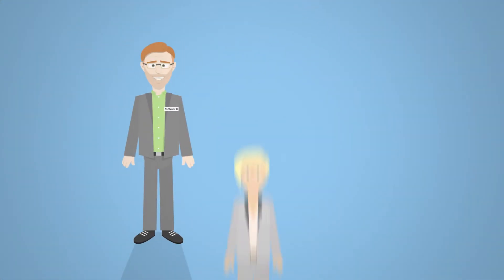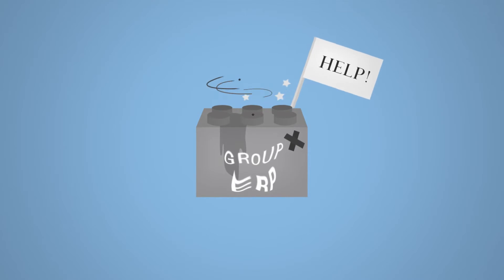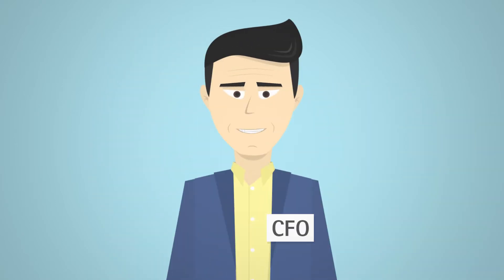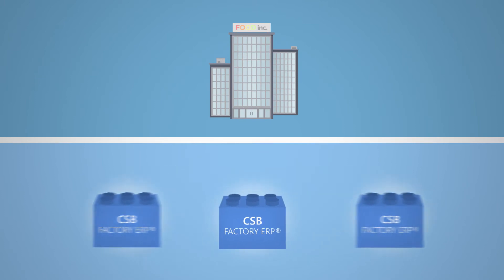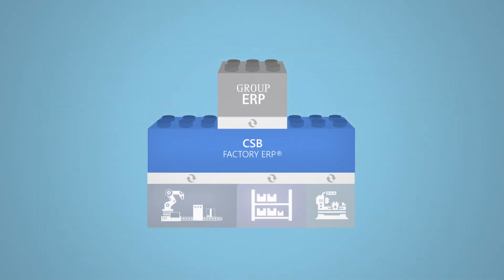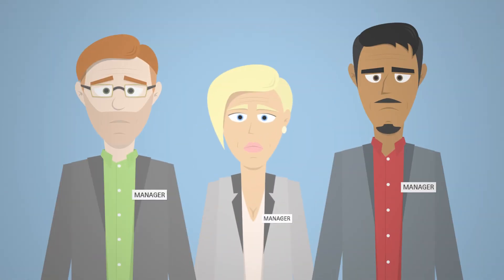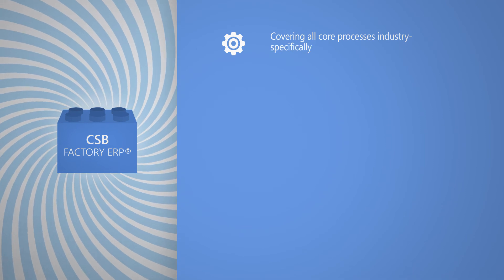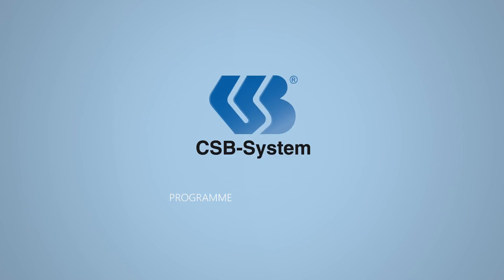CSB Factory ERP explained in 3 minutes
The CSB Factory ERP is optimally suited for the control of production plants of global corporations and company groups. With the concept of FACTORY ERP, CSB has managed to close the gap between Group ERP and MES. The solution encompasses important ERP processes for plant and MES functionalities including interfaces to machines and system as well as to the Group ERP.

Would you like to learn more about making production more efficient?